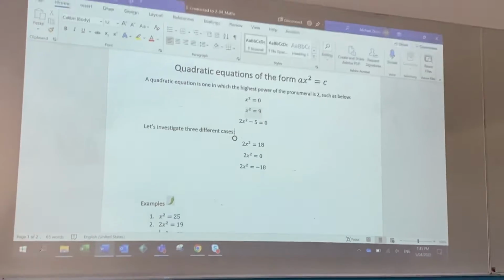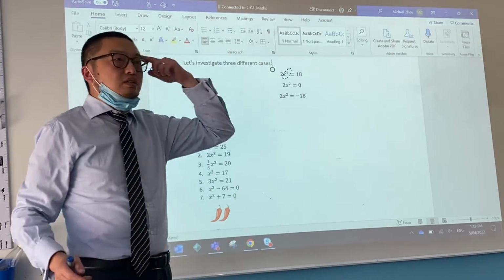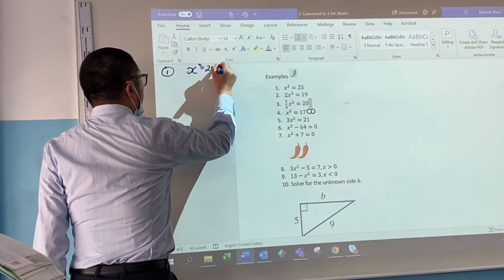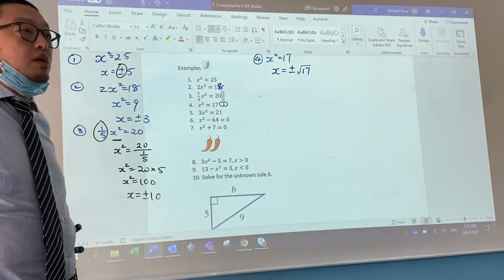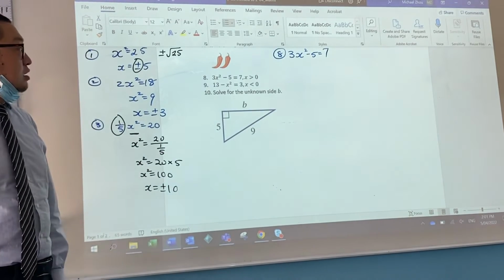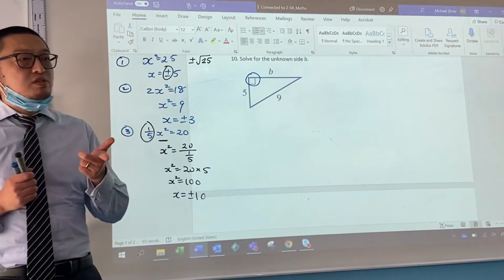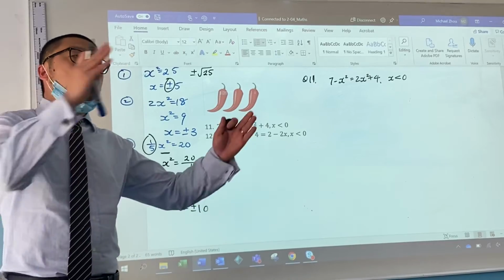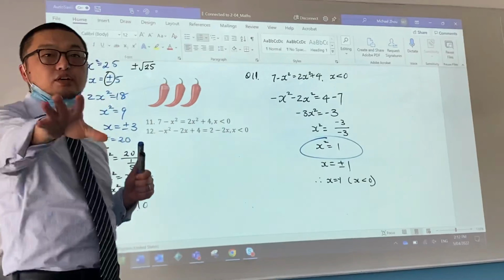Simple Quadratic equation